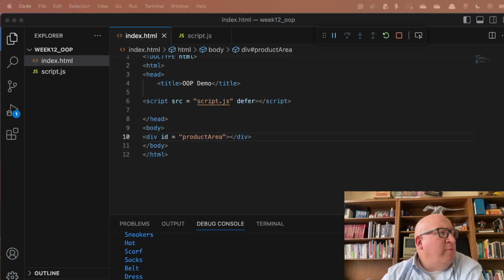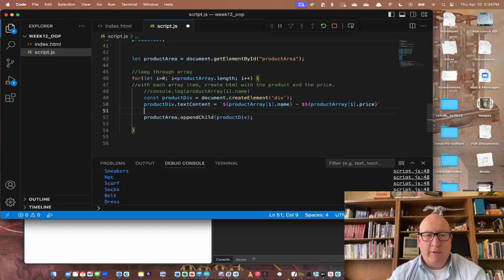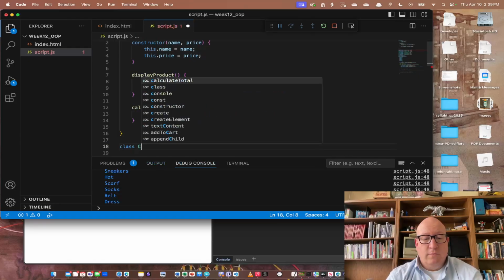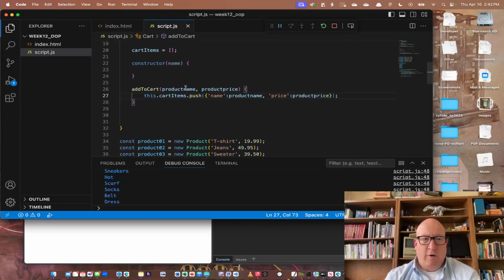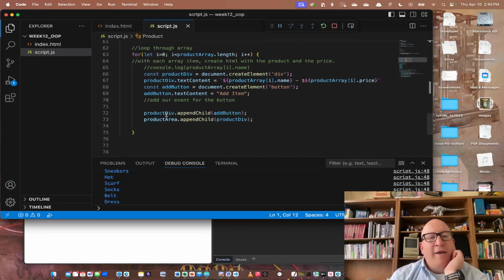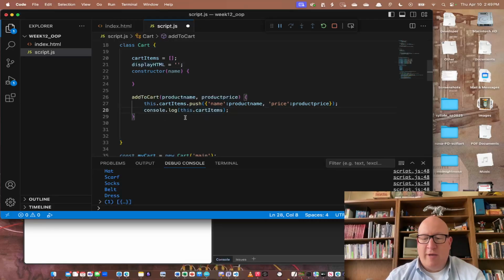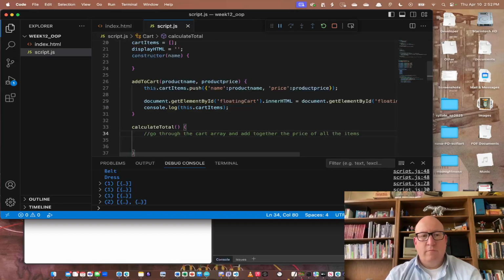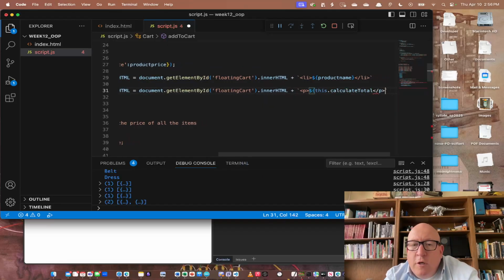Extending the classes in JS